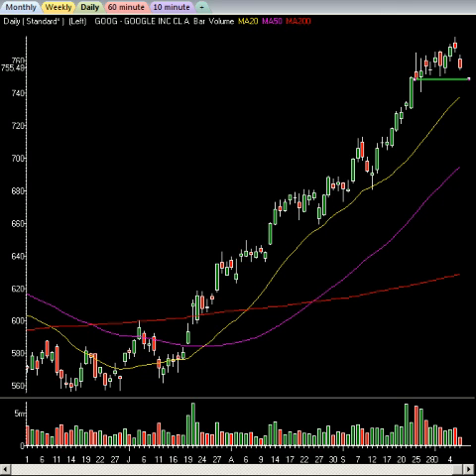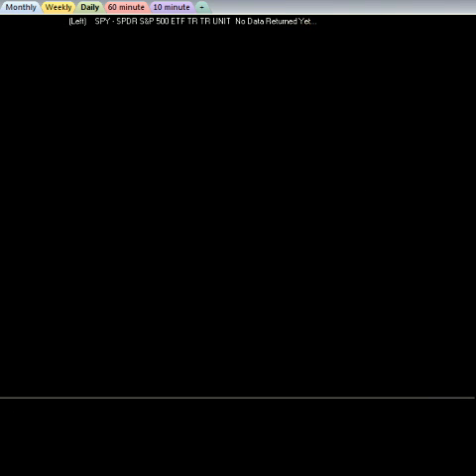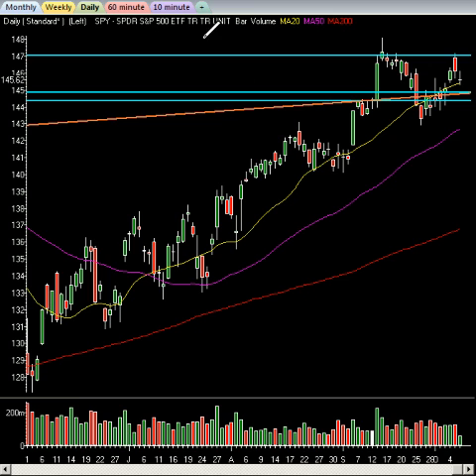Stocks Retreat: Market Setups, Proprietary Analysis, Trading Profits